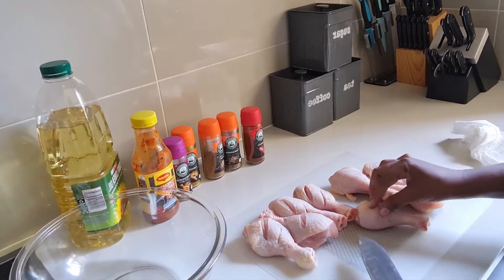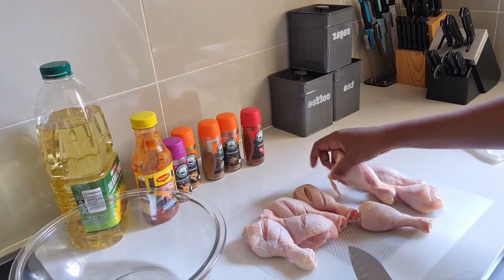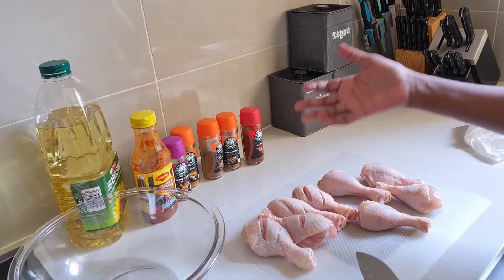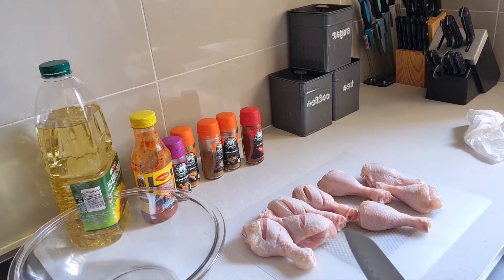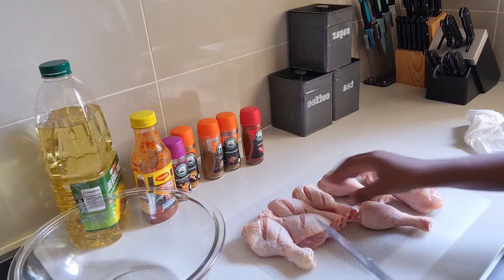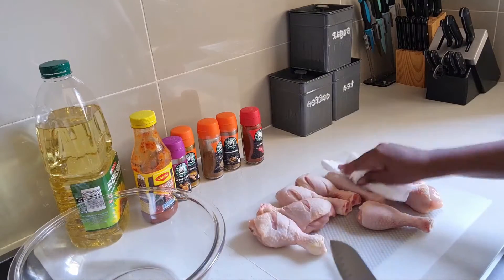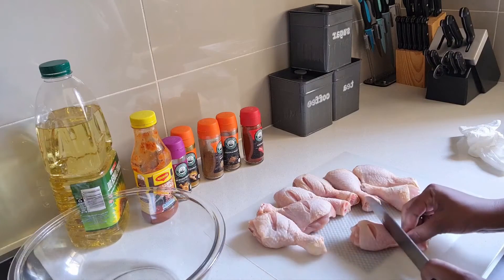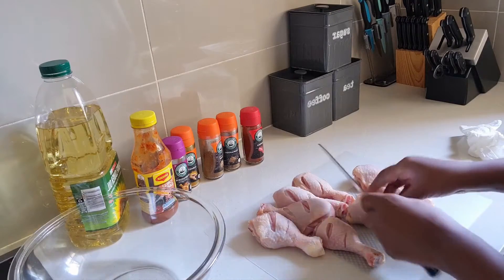creamy chicken drumsticks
how to make simple creamy chicken drumsticks 😍😍😍

herewith the spices used, it doesn't have to be the same brand any brand will do. I used 1 tablespoon each On all spices.

Portuguese chicken spice
Tumeric
Corriander
Cumin
Paprika
Half a cup of Chilli and garlic sauce
2 tablespoon cooking oil
1 tablespoon salt